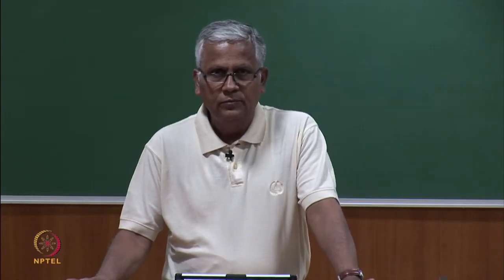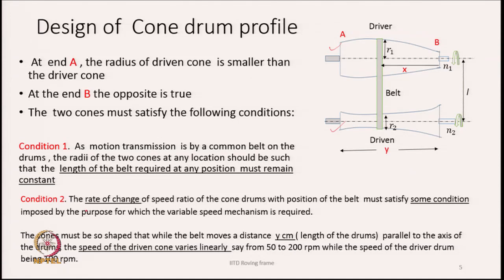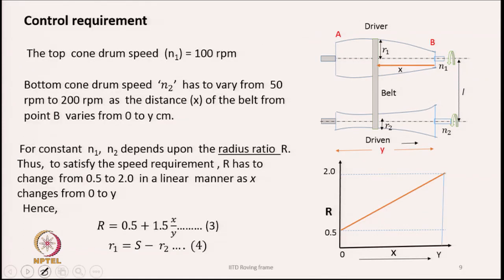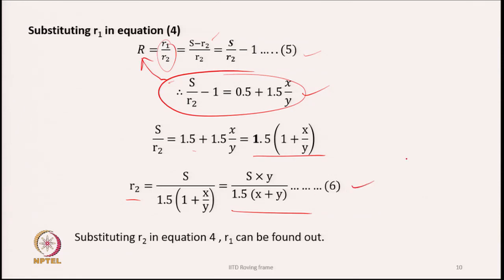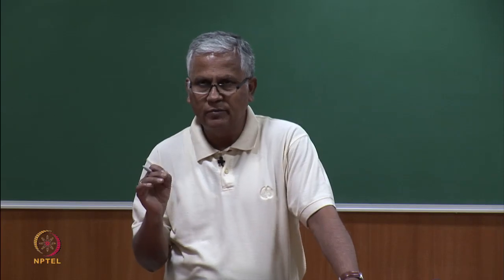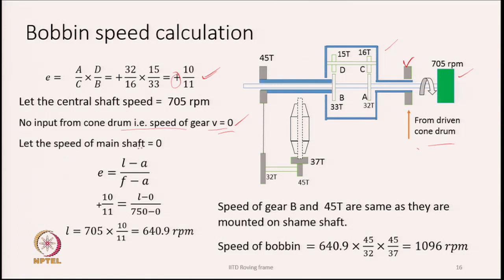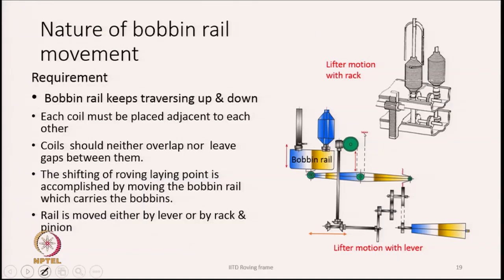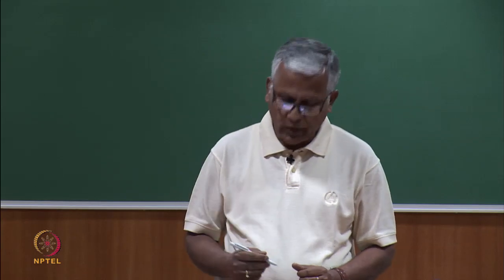Bobbin Speed Regulation